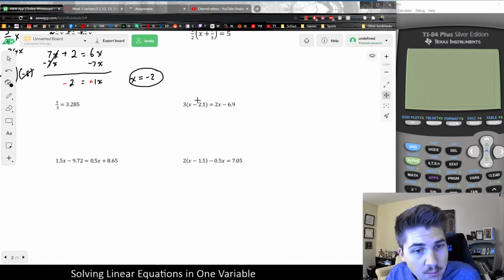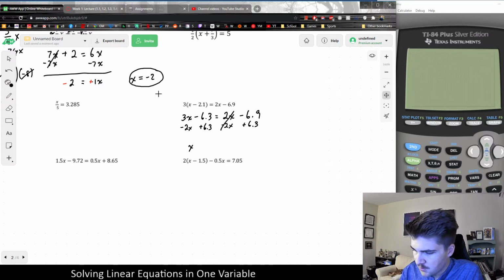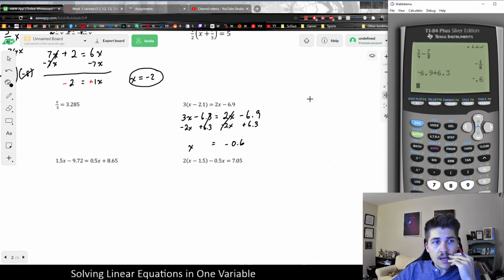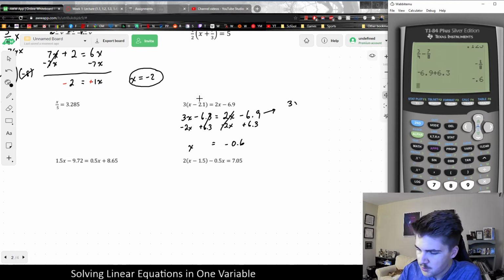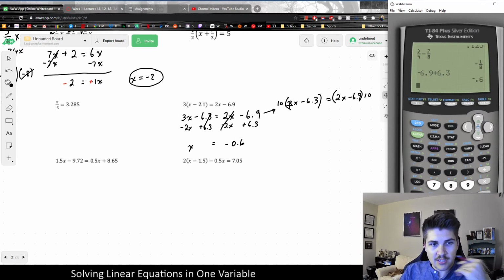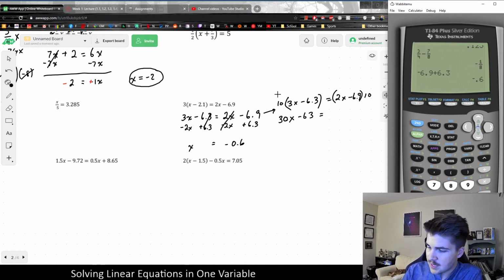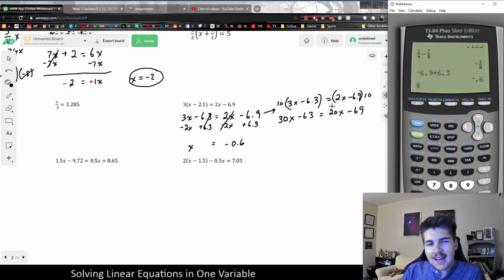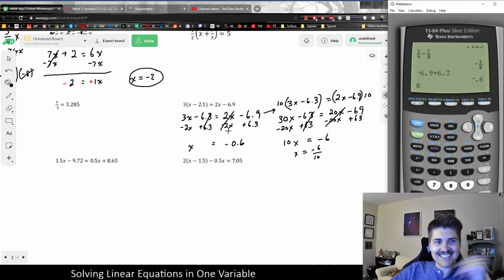Dealing with Decimals in an Equation